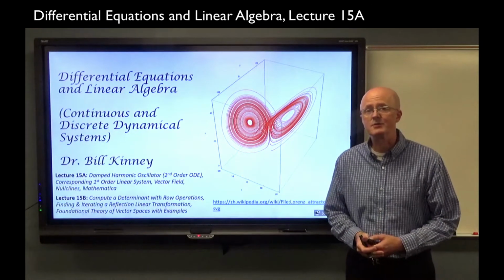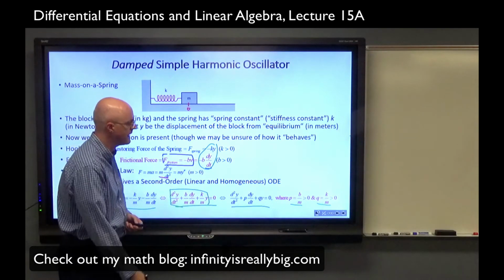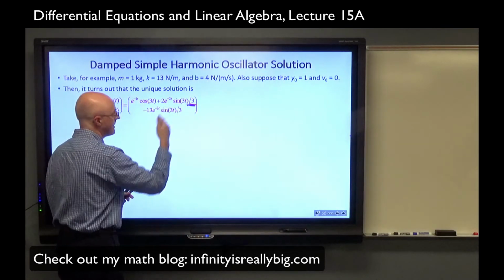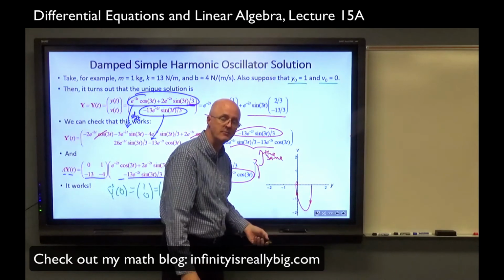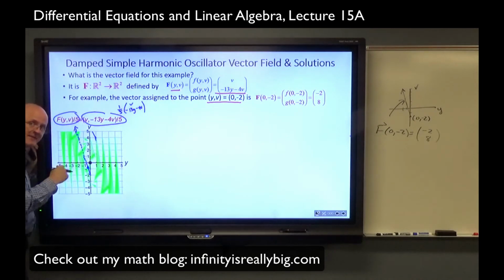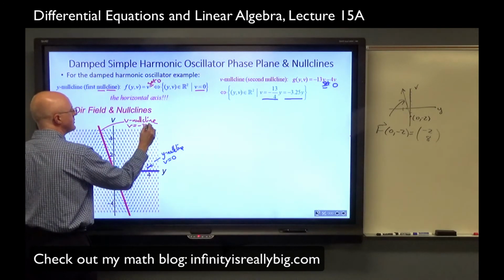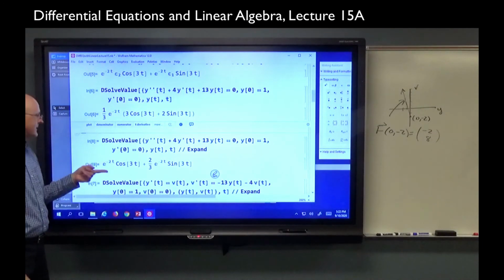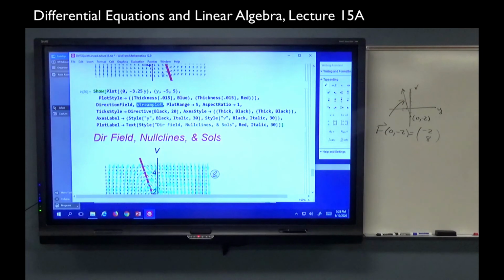Damped Harmonic Motion 2nd order DE, Linear System, Vector Field, Solutions, Nullclines, Mathematica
Differential Equations and Linear Algebra Lecture 15A. Differential Equations, 4th Edition (by Blanchard, Devaney, and Hall) Damped Harmonic Motion Second-Order Ordinary Differential Equation (ODE or DE for short), First-Order Linear System ODE, Vector Field, Solution of IVP is a Parametric Curve Whose Velocity Vectors are Part of the Vector Field, Nullclines in the Phase Plane, and Mathematica use (especially VectorPlot and StreamPlot. I derive the physical model for damped simple harmonic motion (harmonic oscillator), based on Hooke's Law, a force due to friction that is proportional to the velocity, and Newton's Second Law. This generates a second order linear homogeneous ordinary differential equation (2nd order ODE) whose general solution is difficult to write down in the general case, although the corresponding solution space is the span of two linearly independent functions (it is a two-dimensional vector space...see Lecture 15B).  By introducing the velocity v = dy/dt, this is converted to a first-order linear system of coupled ordinary differential equations (1st order system), which is also written in matrix/vector form. For particular choices of the mass, spring constant, damping constant, and initial conditions, a solution curve (trajectory) is graphed as a parametric curve in the phase plane (it is also symbolically verified to be a solution). The velocity vector of this curve must follow the vector field defined by the linear transformation (right-hand side function) and matrix multiplication. The velocity vectors of a solution curve must always be tangent to the curve and point in the instantaneous direction of motion. The physical meaning of solutions the phase plane is discussed, and the nullclines are found and drawn. The equilibrium point at the origin turns out to be a spiral sink, which make sense when compared to the actual motion of the damped harmonic oscillator.

Visual Linear Algebra Online, Section 1.9 (at infinityisreallybig.com), The Inverse Matrix of a Linear Transformation

Visual Linear Algebra Online, Section 1.10 (at infinityisreallybig.com), The Determinant of a Matrix

(0:00) Introduction
(1:30) Damped simple harmonic oscillator model
(2:50) Hooke’s Law (restoring force)
(3:21) Force due to friction (damping force)
(4:14) Newton’s Second Law
(4:35) Differential equation of motion (2nd order linear scalar homogeneous ODE)
(7:41) Corresponding first-order system of linear differential equations
(10:19) Example: mass m = 1 kg, spring constant k = 13 N/m, damping constant b = 4 N/(m/s), initial position y0 = 1 m, and initial velocity v0 = 0 m/s (let the mass go “from rest”)
(12:51) Check the answer
(16:49) Graph the solution as a parametric curve in the phase plane (the origin is an equilibrium point which is a spiral sink)
(18:01) The vector field for the system
(25:46) Nullclines for the system
(31:40) Mathematica (DSolveValue, Expand, ParametricPlot, Show, Manipulate, StreamPlot)